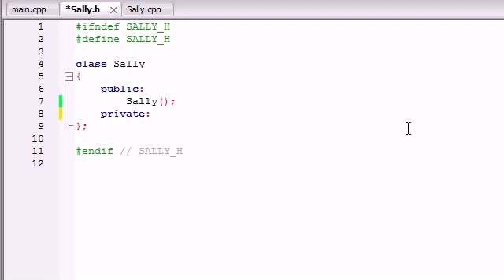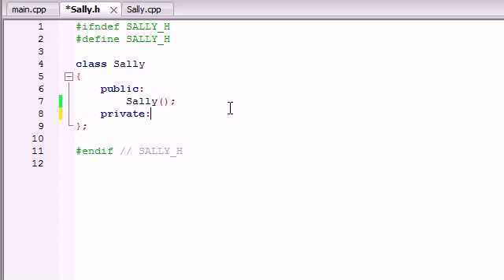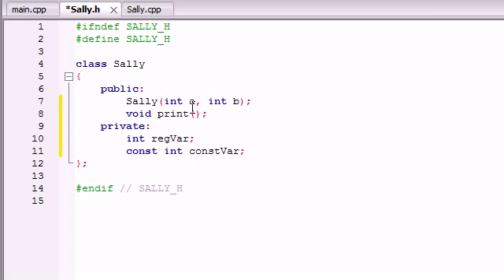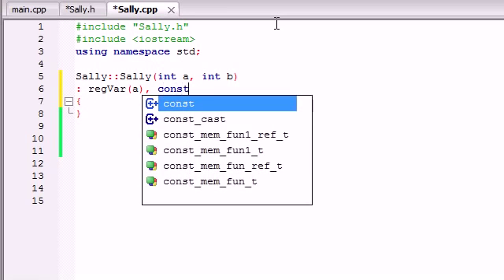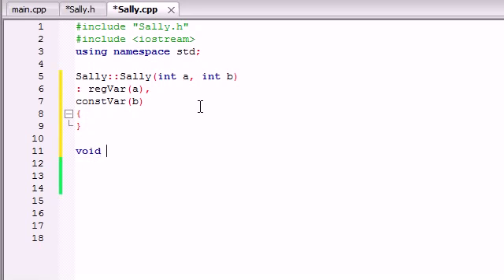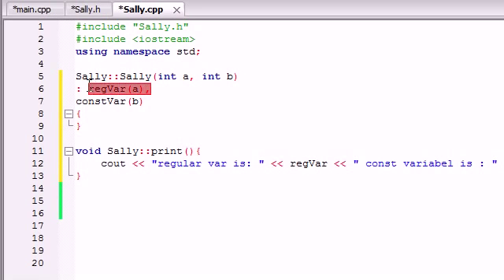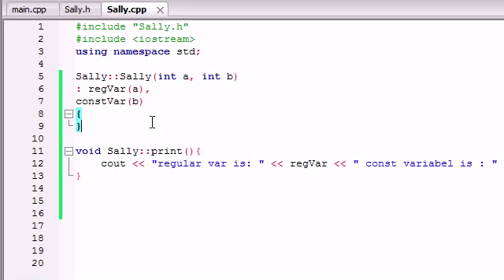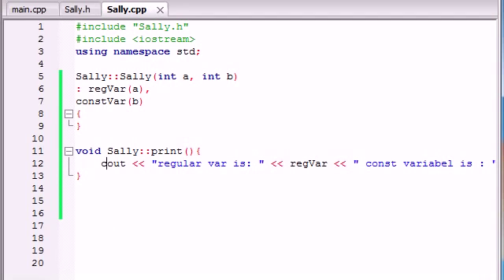Buckys C Programming Tutorials 45 Member Initializers